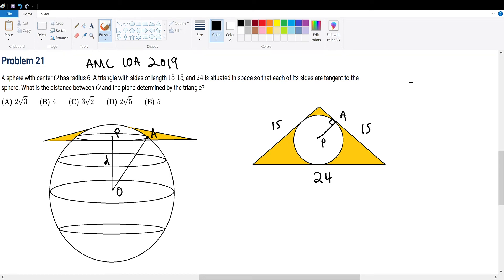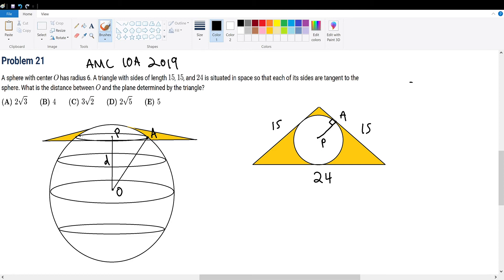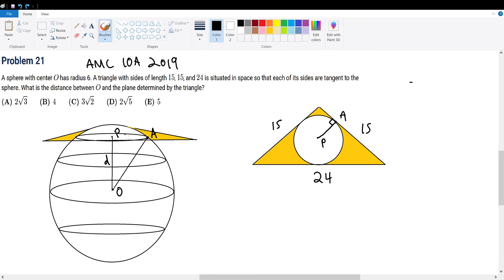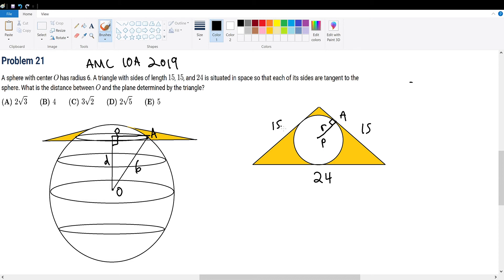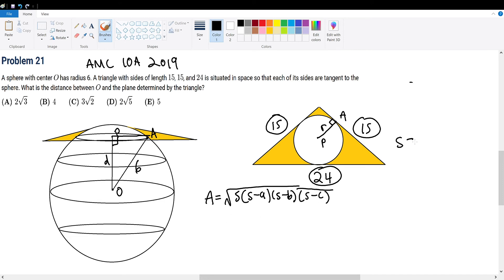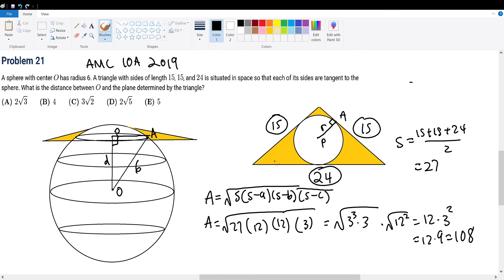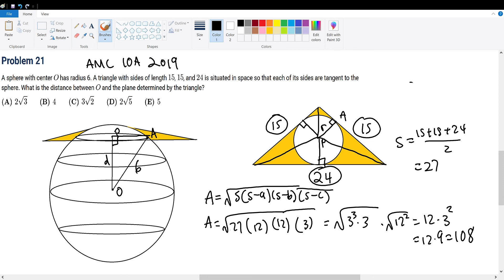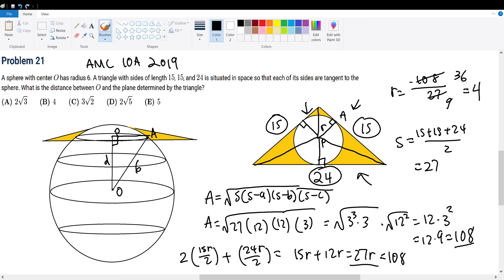AMC 10A 2019 Problem 21